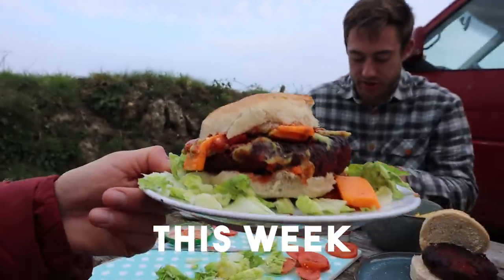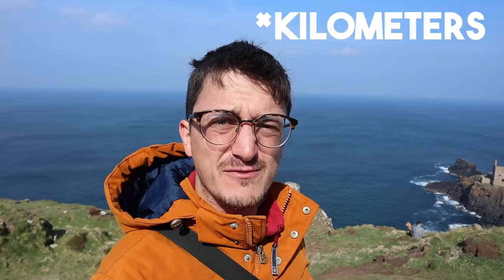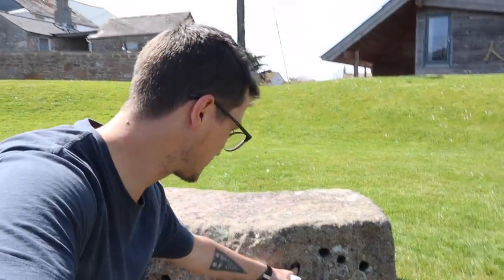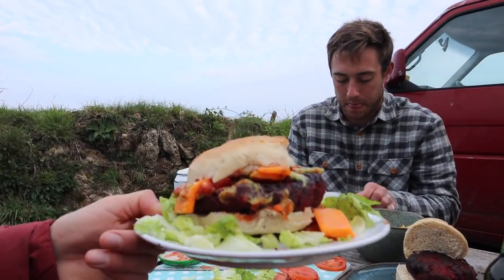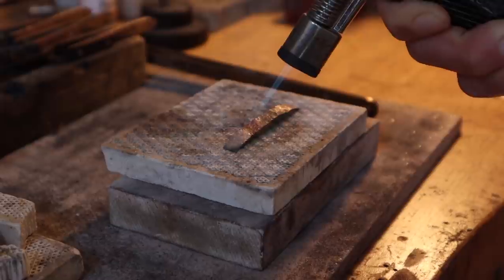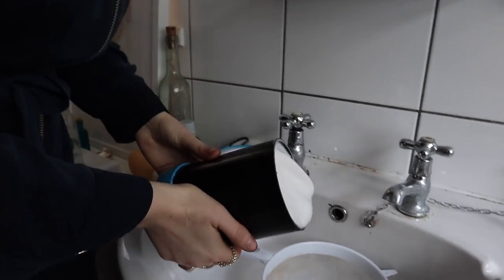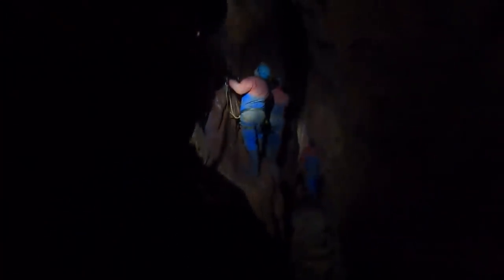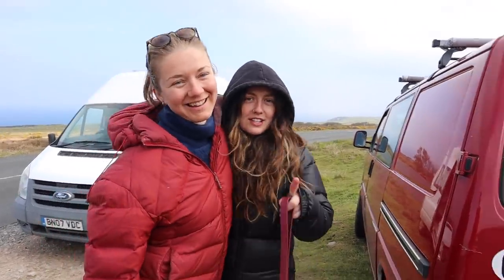VANLIFE WEST CORNWALL (Exploring an abandoned mine)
We're Tom and Iz, who live and travel in our van La Bamba. We've spent the last 7 months exploring Scotland, Ireland and some of Wales. We upload a weekly vlog on a Sunday at 5pm with all our recent escapades. We are currently in Cornwall for a few weeks to get some work done on the van and most importantly to see friends and family before we head off on a big European adventure to Estonia in a couple of weeks!

We welcome you to our Cornish series, and this episode is all about MINING!  While at home we decided we wanted to show off what we love about Cornwall; the people, the landscape and history, all with some classic van life adventures of course!

We start the episode in West Penwith, where we are parked up next to some old engine houses. We kick off the day with a quick van tour from Paddy (Tom's brother in law). We head on to a spot where Tom used to live as a national trust ranger, an area granted Unesco World Heritage, where there were miners going out three kilometers out at sea! We experience dipping our heads into a mine and we are quick to get out of there!

We take a trip to a local cafe to get some work done and enjoy a delicious vegan breakfast. Tom shows you the Plen-an-gwarry in St. Just (a round medieval amphitheatre) whilst the rest of us finish up in the cafe. Soon after the breakfast in the cafe we want to make the most of the sunshine so we head to a local beach where Paddy gets straight in the water and catches some incredible waves! We spend about 4 hours on the beach soaking up the summer vibes and playing in the sea before making our way to our campsite for the night. Treen Farm. We have burgers for the 4th night in a row and have fun dancing and drinking wine by the campfire.

The next day we head straight to Falmouth where we meet Alice, Tom's cousin's girlfriend who is an incredible local jeweller. Alice creates beautiful silver goods that are all handcrafted in her workshop in Cornwall. or you can also visit her instagram
Alice takes us through the whole process of making a silver ring from a sheet of silver! We start by bashing our silver against the rocks on a nearby beach to give it some texture. We head back to Alice's workshop to transform our piece of bashed silver into a ring. Our first step is to anneal the silver with a blow torch. Once our rings have cooled slightly, we form the ring by bending it into it's shape around a mandrel, then we pop the ring into the pickle to remove any oxidation and make it nice and clean. Next we paint some flux around the join and pop some solder underneath the join, then we gently heat around the ring and focus some heat onto the join and the solder comes through (iz may have heated hers a little too much).  The final stages of making the ring involve polishing it and then we can try on our rings and to our delight they fit perfectly and we love them so much!

The final day of our mining episode involved Tom entering into an underground mine with our friends Ricky and Jake. The boys clip themselves in and head deep underground with their guide Ben from Cornwall Underground Adventures.

A big thank you to Dalla for allowing us to use their music on this video. If you would like to check them out, head

Iz and Tom :)